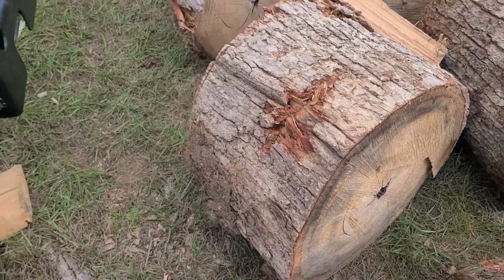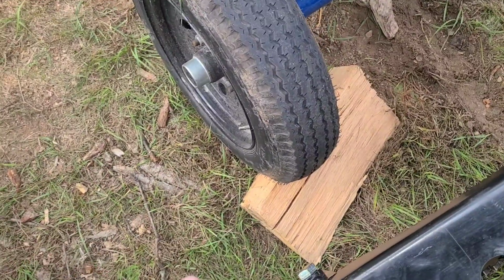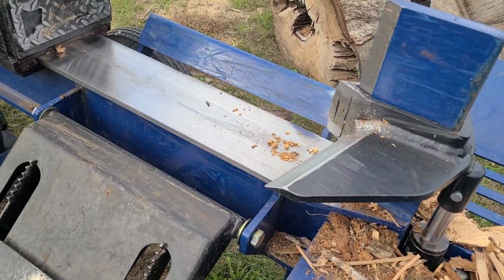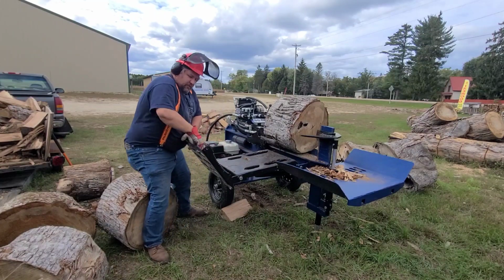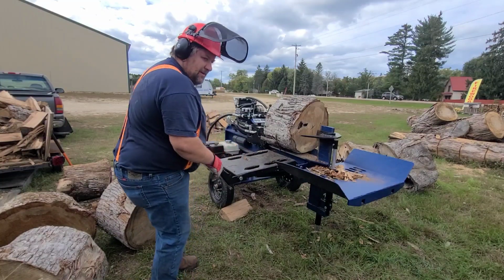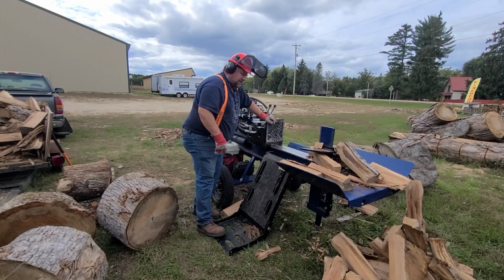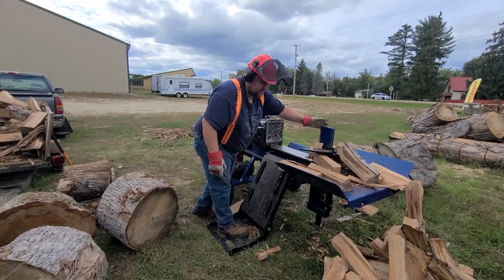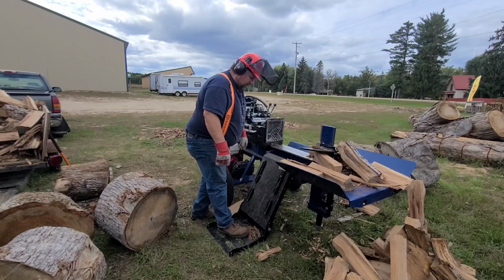TIPS ON SPLITTING BIG OAK WITH THE 4-WAY WEDGE!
A few tips on how to split big oak rounds with the Wolfe Ridge PRO 28C and the 4-way wedge.